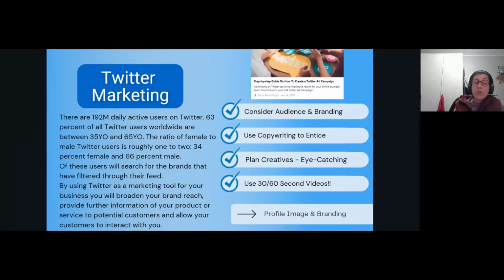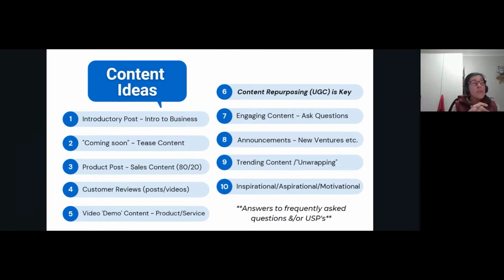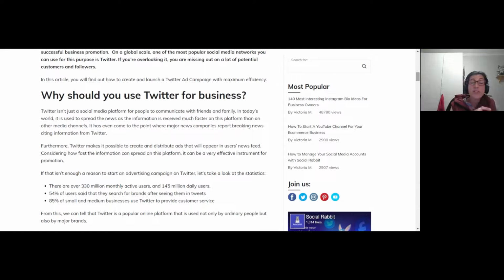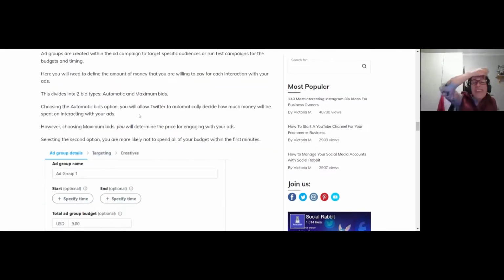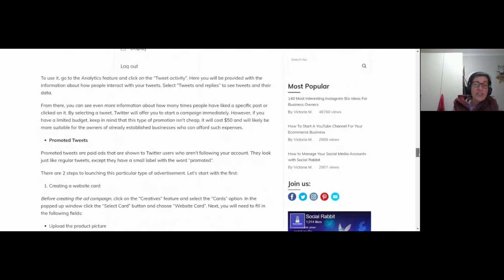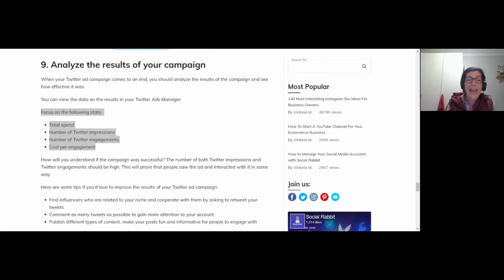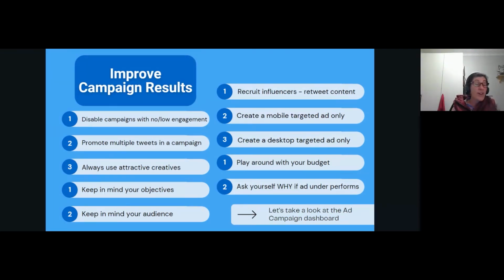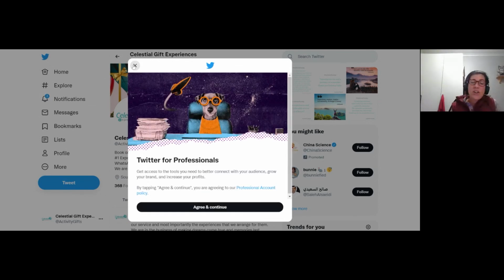Ready Made Stores | Twitter Marketing Training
In today's video we show you how to market your Ready Made Store on Twitter!